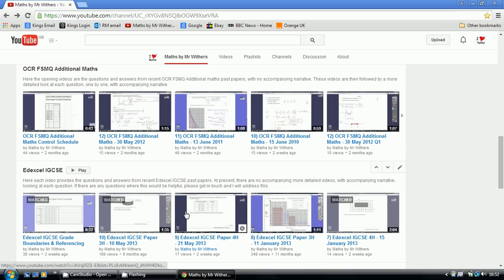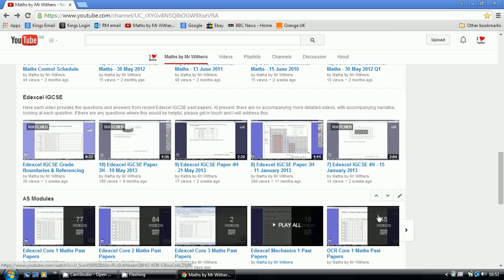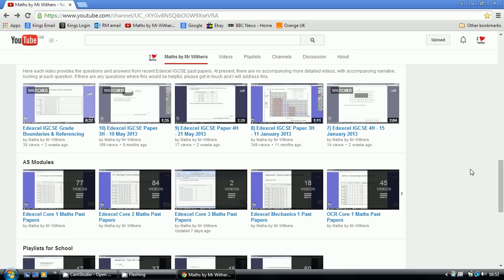Welcome to Maths by Mr Withers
This channel concentrates on Edexcel past papers for GCSE, IGCSE and A' level and the OCR FSMQ Additional Maths.